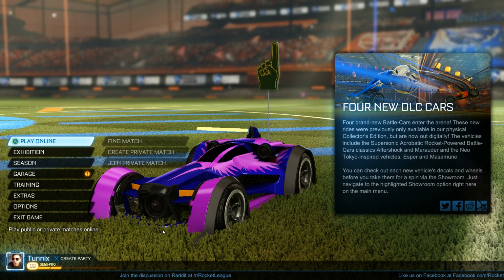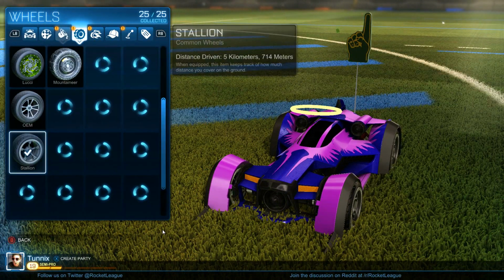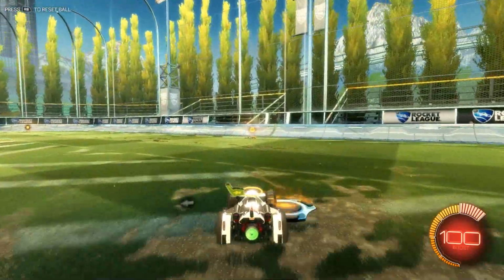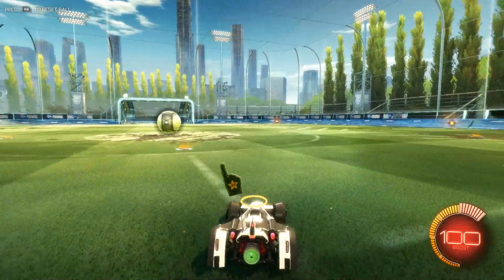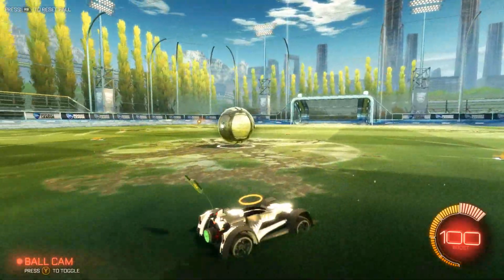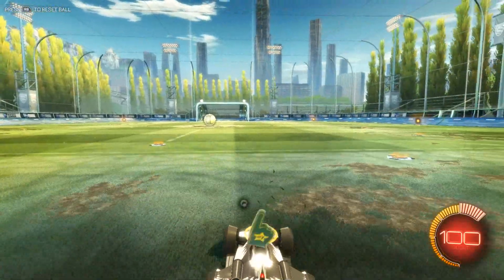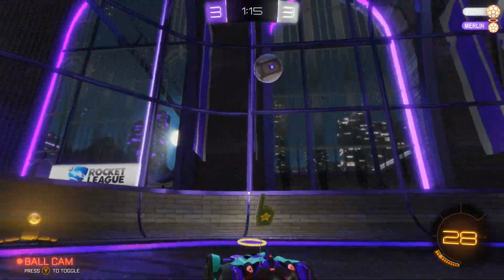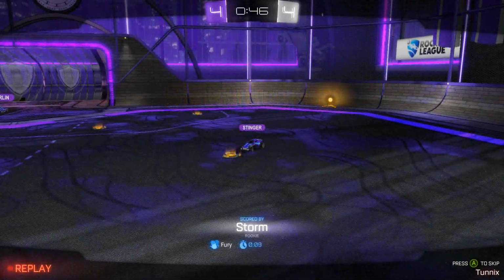Rocket League - Beginners Guide / Tutorial for New Players!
A quick 'Beginners Guide' to Rocket League with some hints, tips and tricks for brand new players.

Although this video was published in 2016, the core gameplay really hasn't changed much and so most things covered are still relevant!